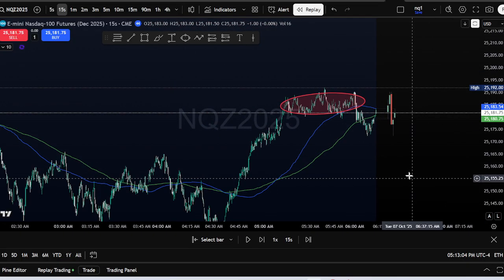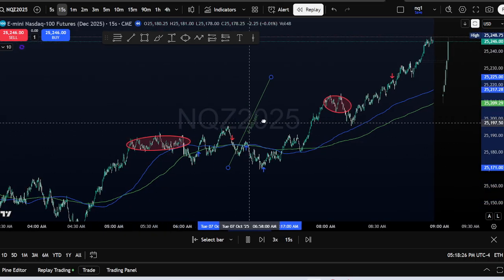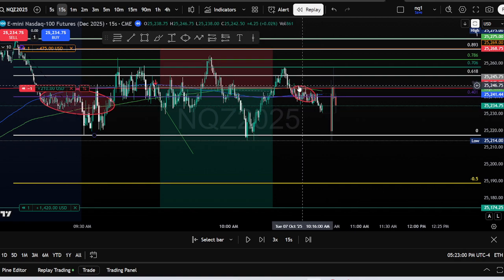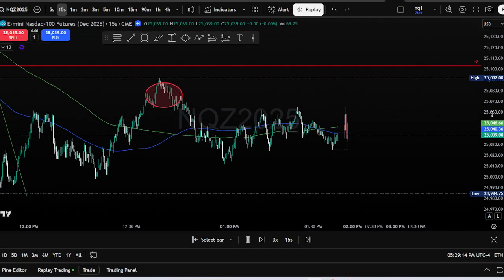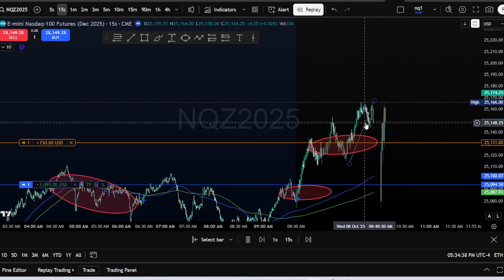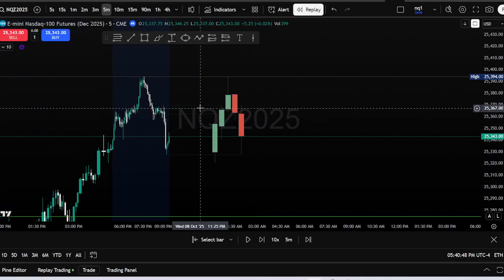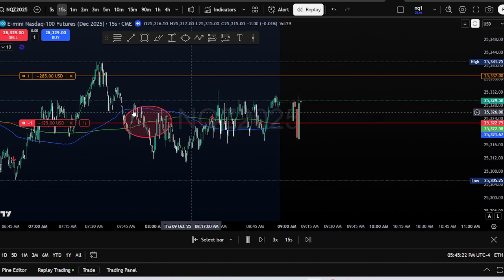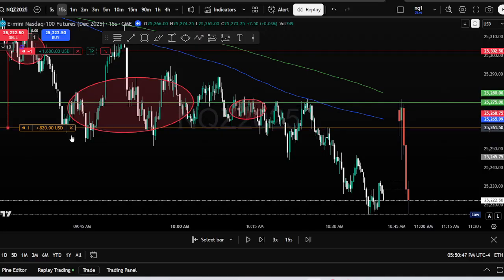Back testing my football from 10-7 , 10-9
a little insight to what my mind sees as the football consolidation and its process